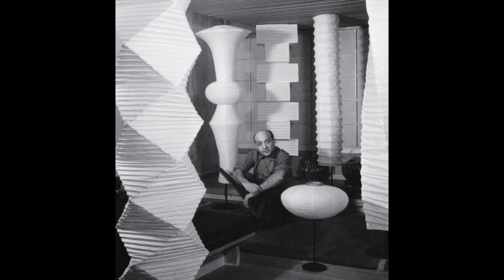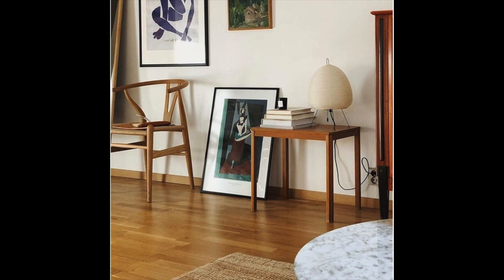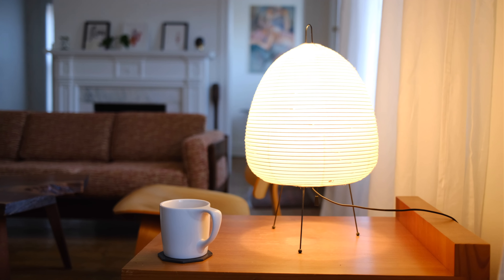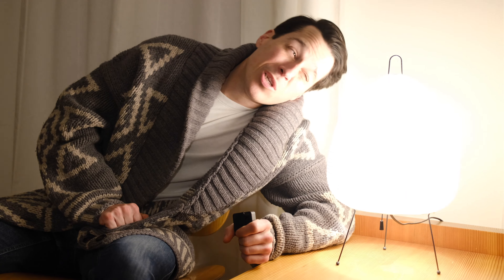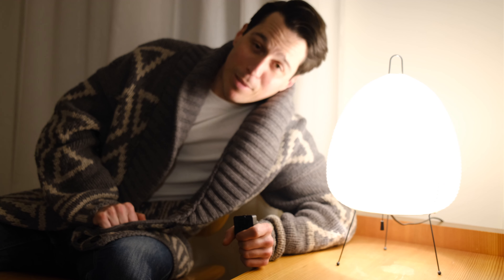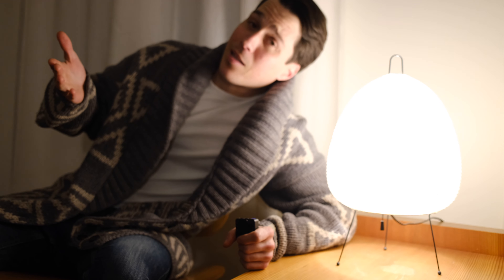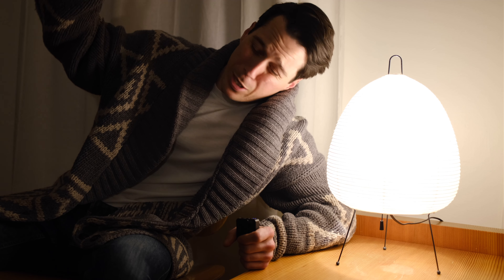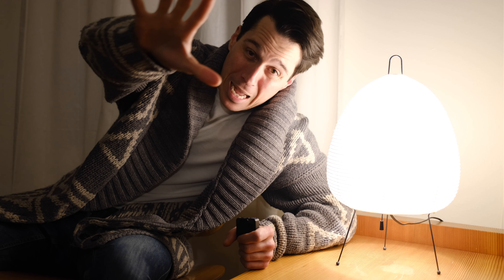5 Investment Pieces I'm Buying For My Apartment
- Have a business? Work with me at my agency

- Yes, we can be friends (just don't DM a lot, ok?)

with code DS10
(Thanks again, Phil!)

00:00 - 00:58 - Intro
00:59 - 02:15 - Vitsoe 606 Universal Shelving System
02:16 - 04:27 - Twemco Alarm Clock
04:28 - 05:51 - Ojas Art Bookshelf Speakers
05:52 - 06:54 - Akari 10a Floor Lamp
06:55 - 08:41 - Varier Ekstrem
08:42 - 09:12 - Final Thoughts